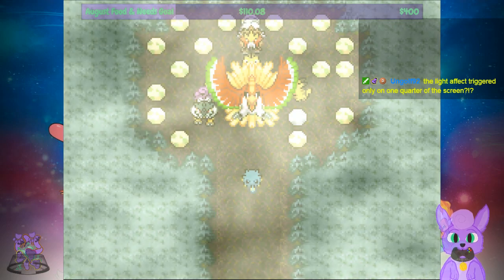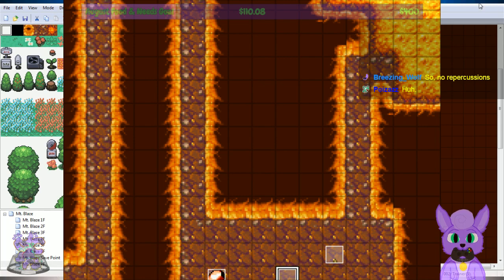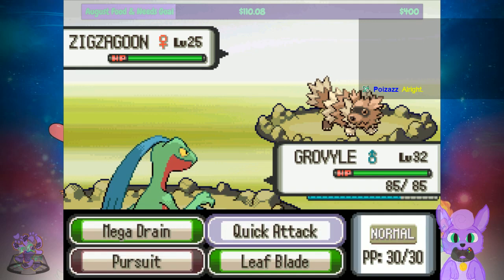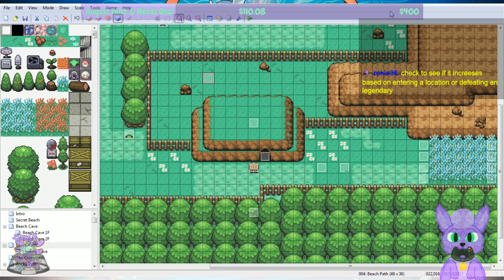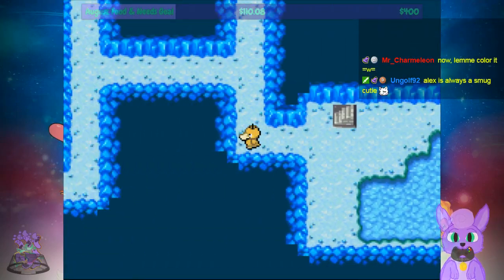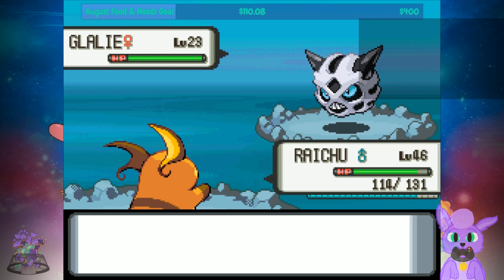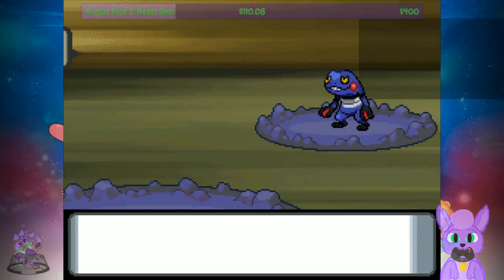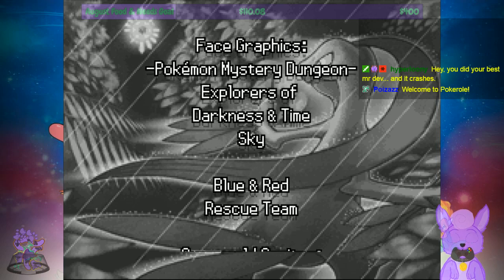PMD Fan Games | Pokemon Heritage (Part 2)